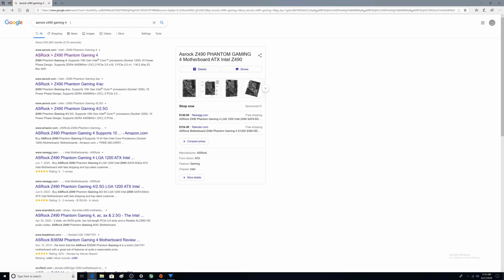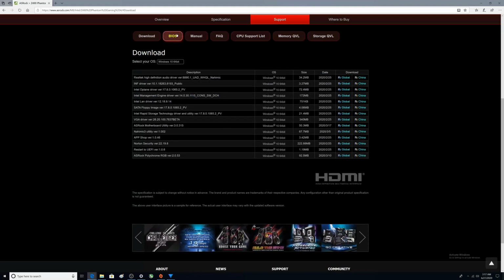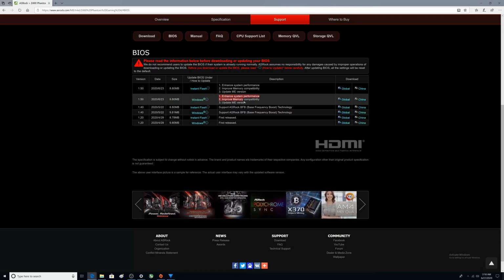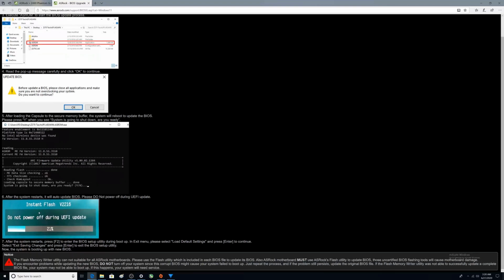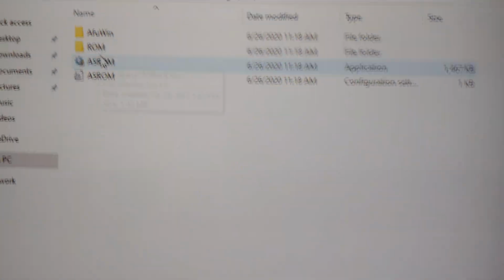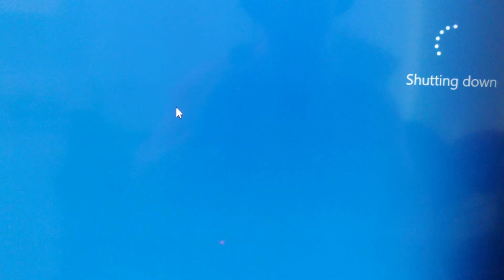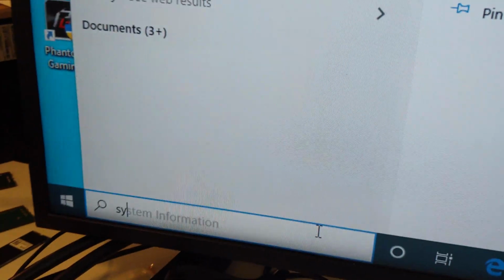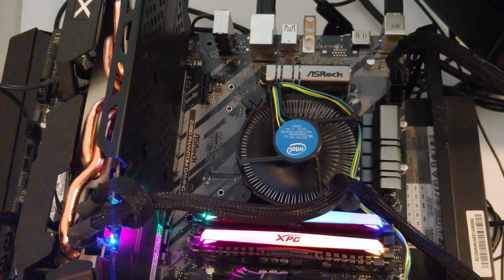Bios Update Thru Windows Asrock Z490 Phantom Gaming 4 motherboard 10th gen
If the title says capture card, it was recorded using this device

Monitor(s)
Acer 4k 27" Monitor:
Dell 1080P 27" Monitor: